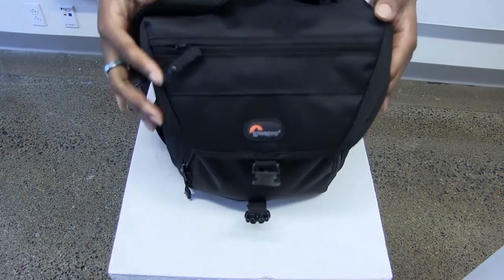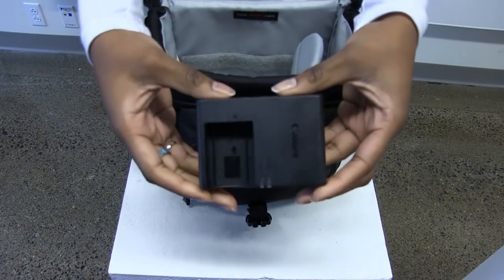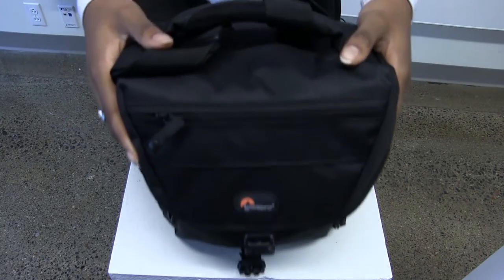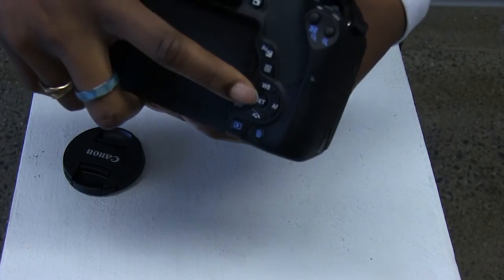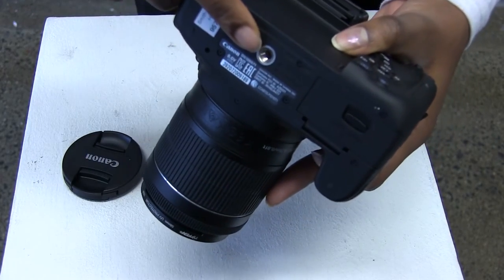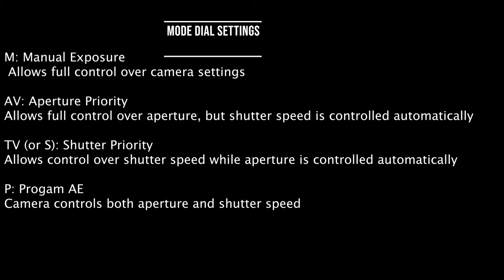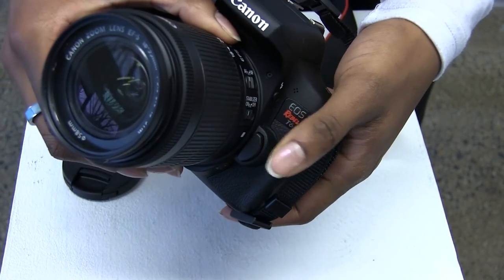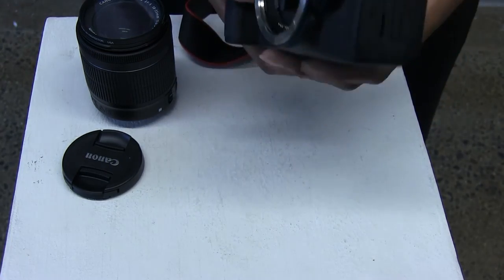How to use the DSLR Camera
This is a tutorial by the Smith College Imaging Center on how to use the DSLR Camera